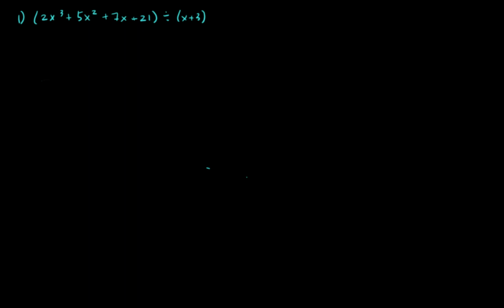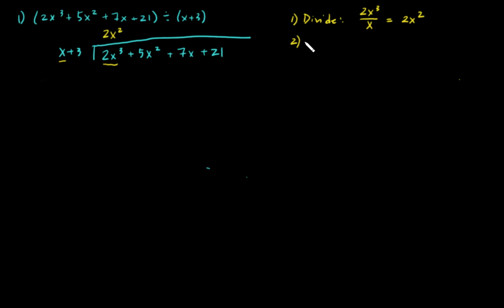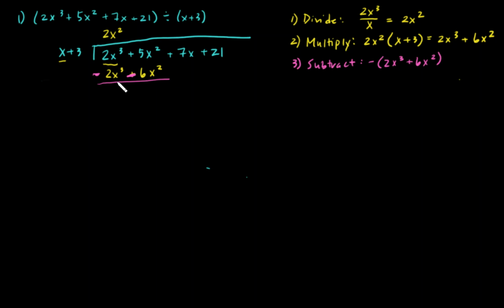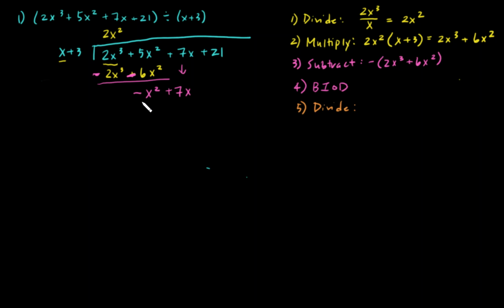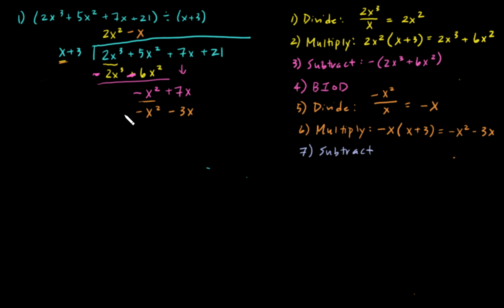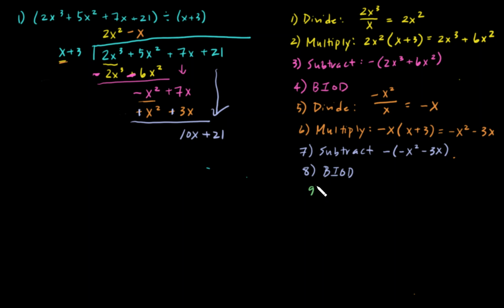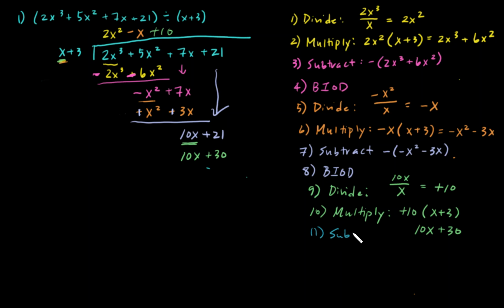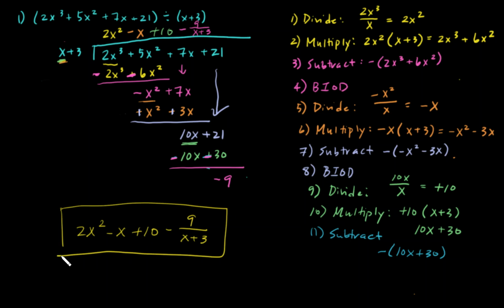5.2 #1 Long division polynomials